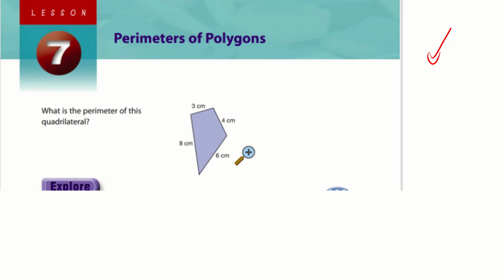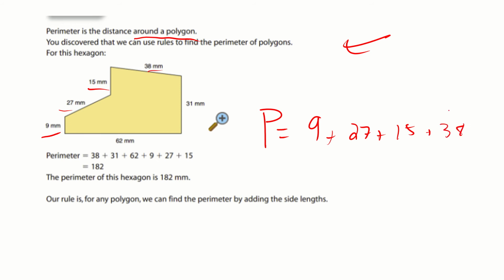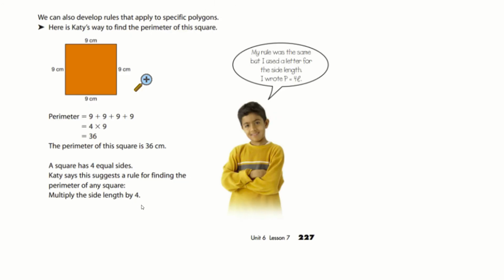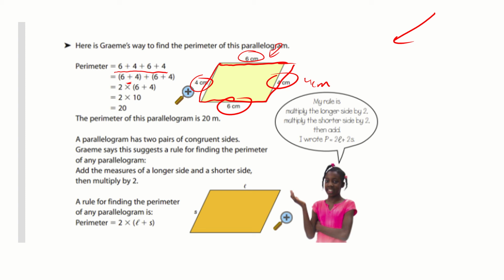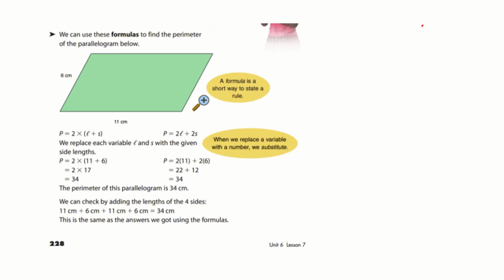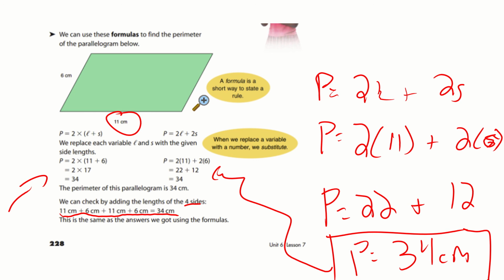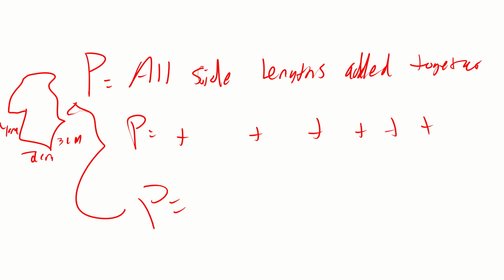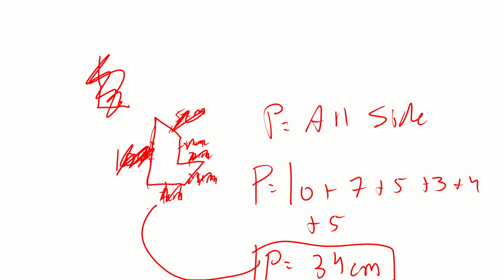Perimeter of Polygons!